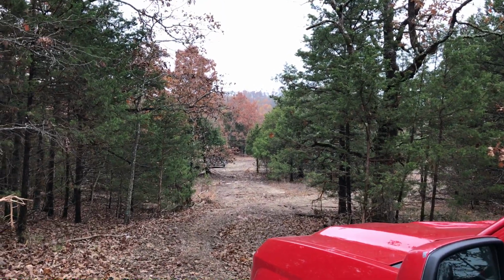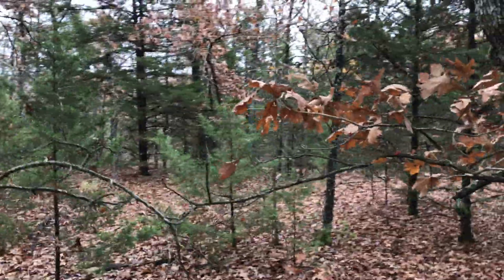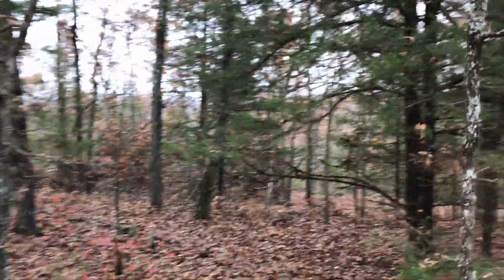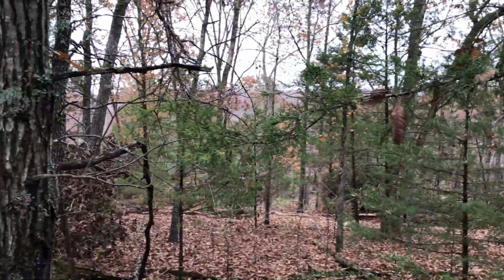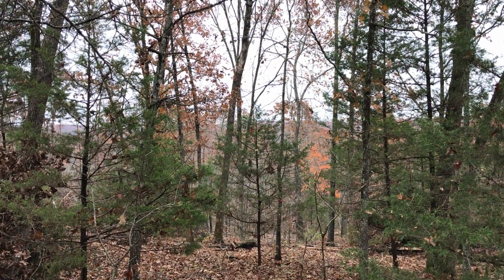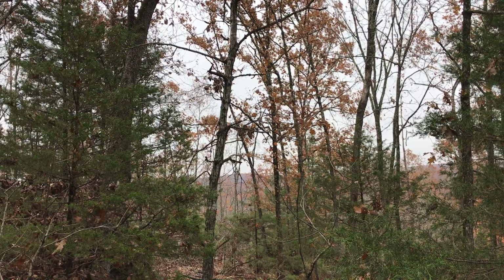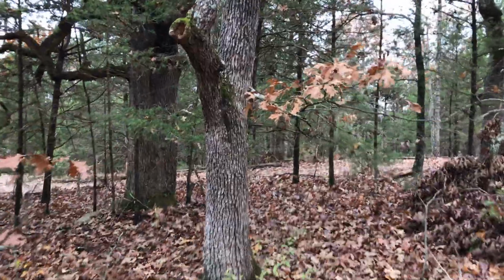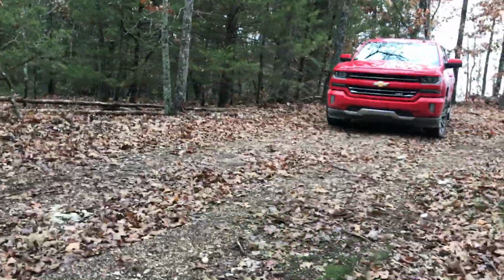Tract 8 Hawks Roost